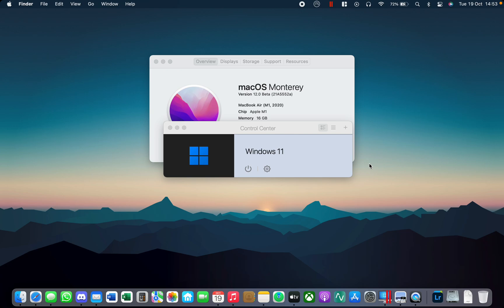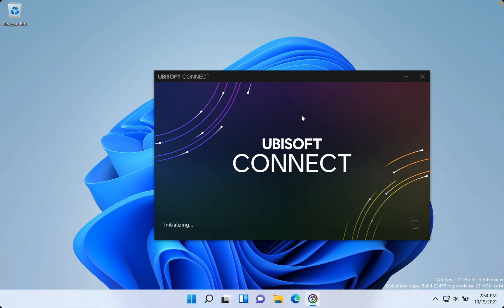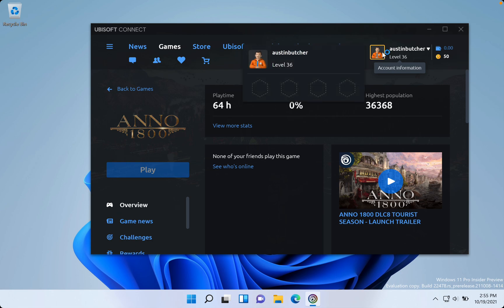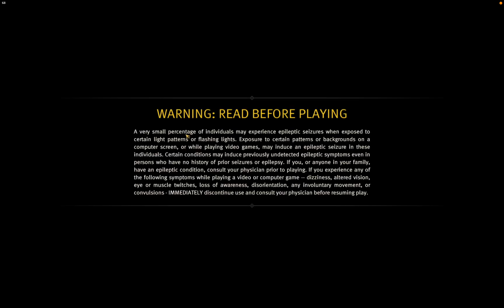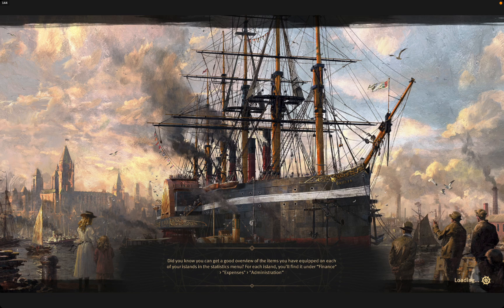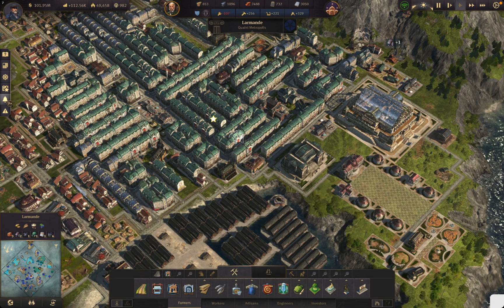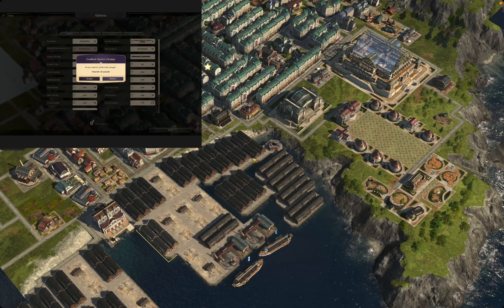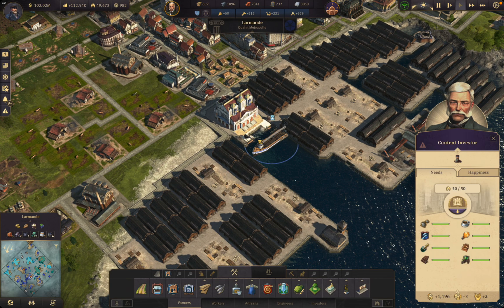M1 MacBook Air Running Anno 1800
Running Anno 1800 on my M1 MacBook Air with 16gb of RAM.

Using Parallels 17 for Mac.

Windows 11 ARM build